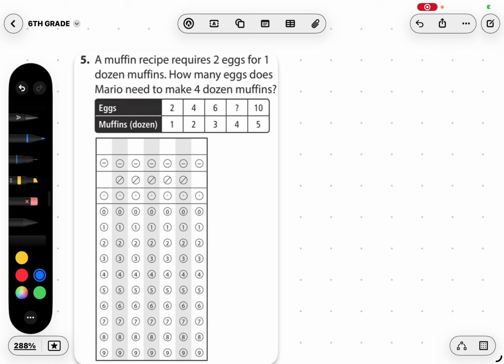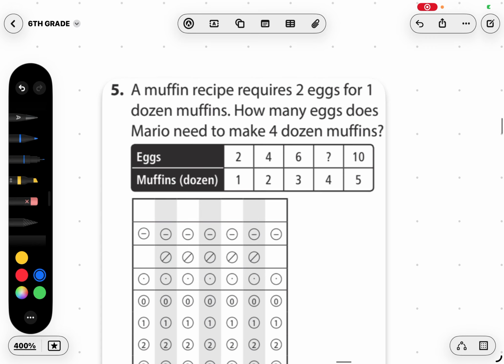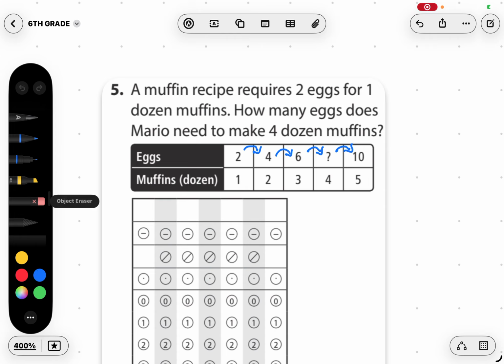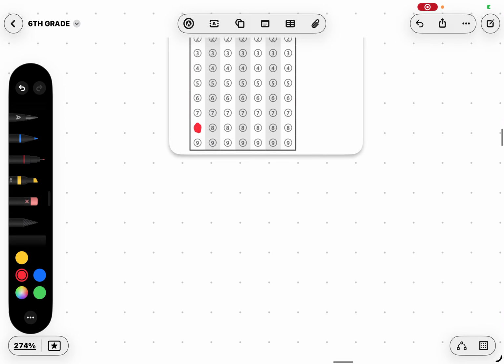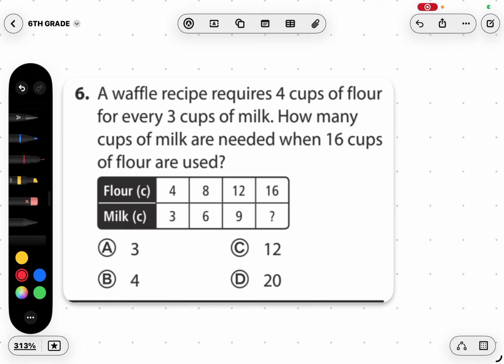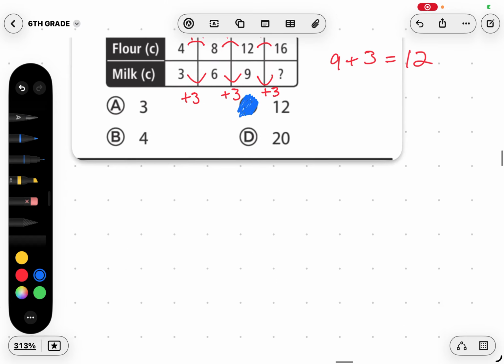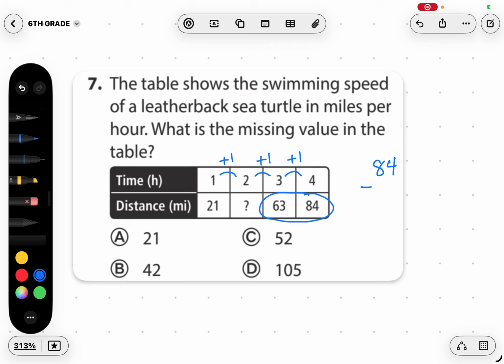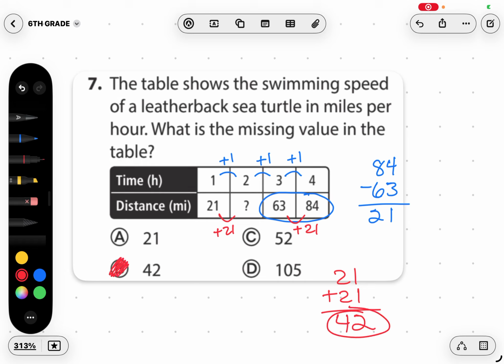Using ratios and unit rates (6.AR.3.3) - 3